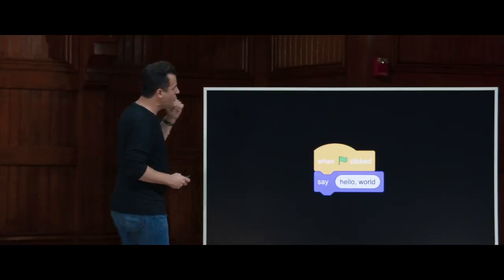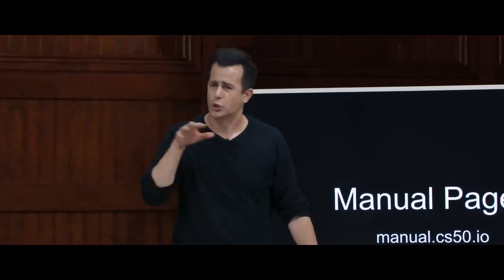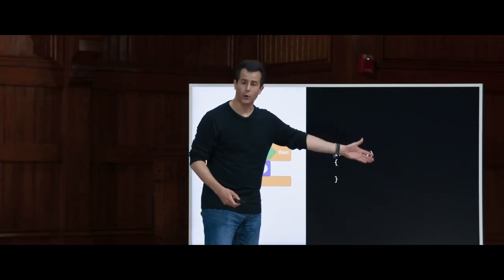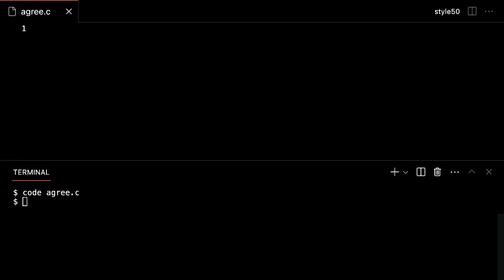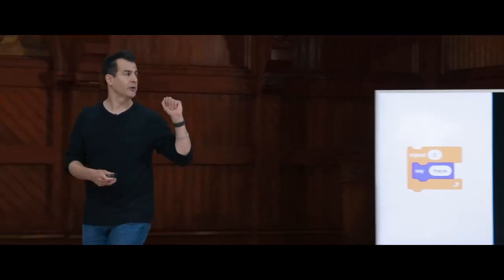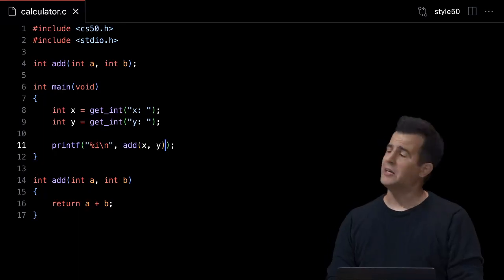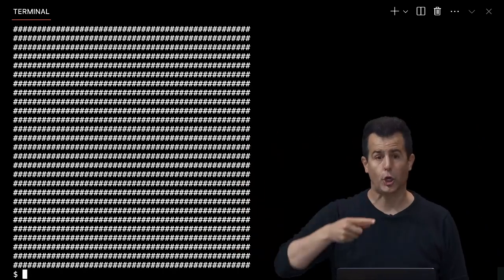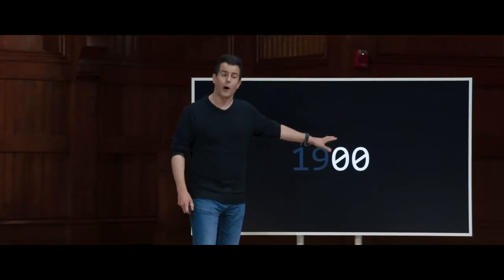Harvard university C.S Course